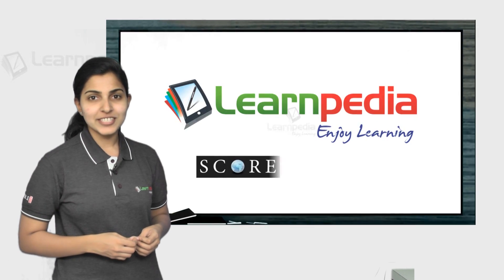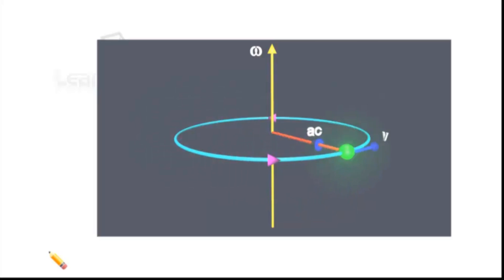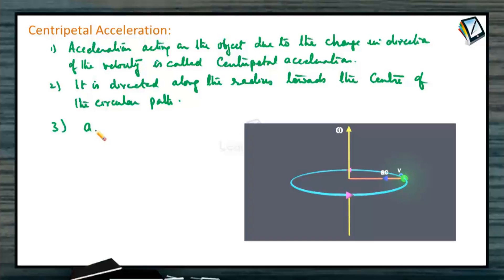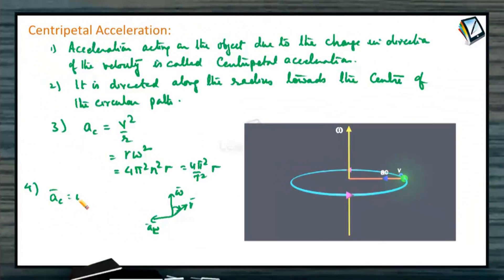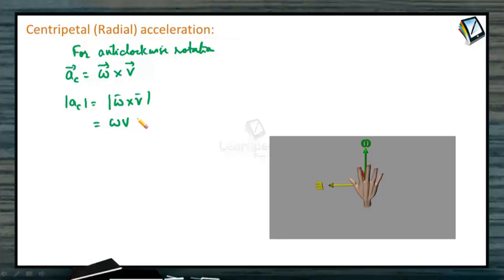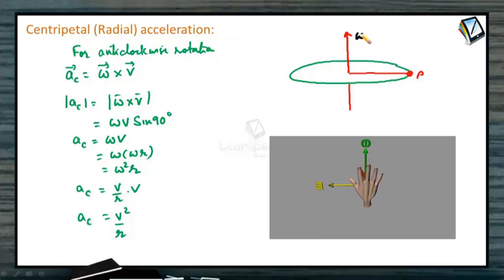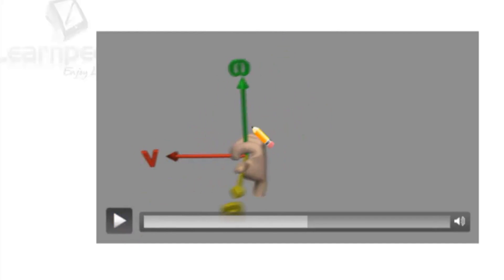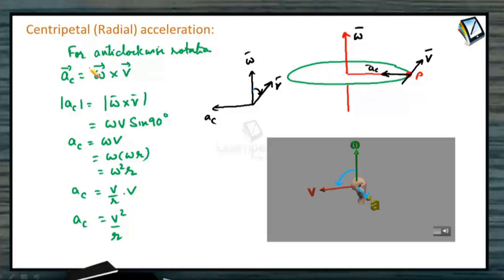Centripetal Acceleration made easy. Simple explanation with an actual solved JEE question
Centripetal Acceleration made easy. Simple explanation with an actual solved NEET question. NEET Physics XI Circular Motion

Centripetal Acceleration
1]  Acceleration acting on the object undergoing uniform circular motion is called centripetal acceleration.
2]  It always acts on the object along the radius towards the centre of the circular path.
3]  Magnitude of centripetal acceleration,
   a=v^2/r=ω^2 r=4π^2 n^2 r=(4π^2)/T^2  r
4]  Direction of centripetal acceleration: It is always the same as that of ∆v ⃗. When t decreases,   also decreases. Due to which ∆v ⃗ becomes more and more perpendicular tov ⃗. When  t  0, ∆v ⃗  becomes perpendicular to the velocity vector. As the velocity vector of the particle at an instant acts along the tangent to the circular path, therefore ∆v ⃗ and hence the centripetal acceleration vector acts along the radius of the circular path at that point and is directed towards the centre of the circular path.

Illustration 1:
1] The moon orbits the earth with a period of 27.3 days at a distance of 3.84 ×108 m from the centre of earth. Find its linear speed and centripetal acceleration.
Sol:  The period of revolution of moon,T = 27.3 days = 2.36 × 106 s
Linear speed,v R = =2π/T  R=(2×3.14×3.84×〖10〗^8)/(2.36×〖10〗^6 )=1021.83ms^(-1)
Centripetal acceleration = V^2/R=(1021.83)^2/(3.84×〖10〗^8 )=2.72×〖10〗^(-3)  〖ms〗^(-2)